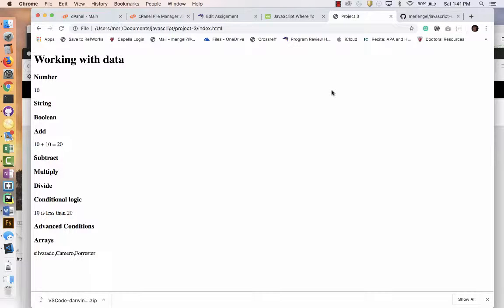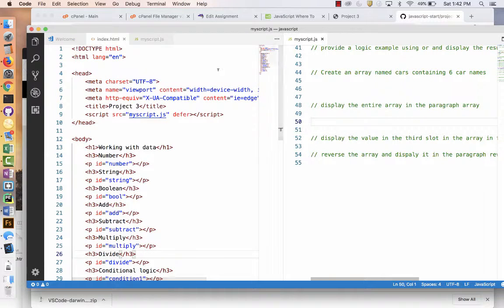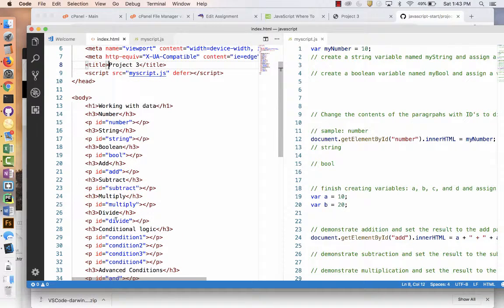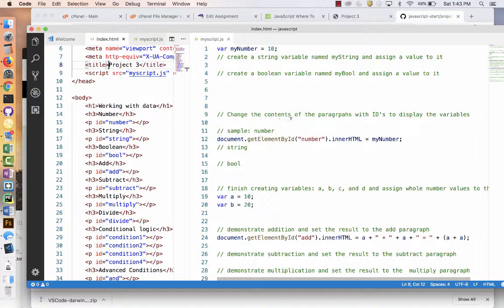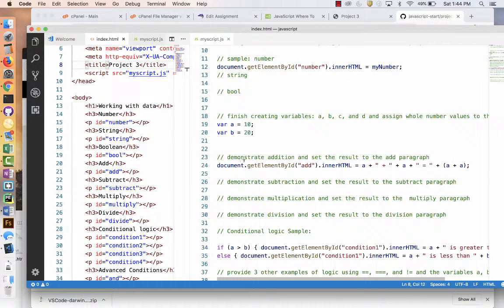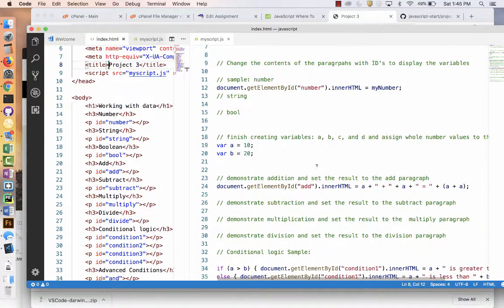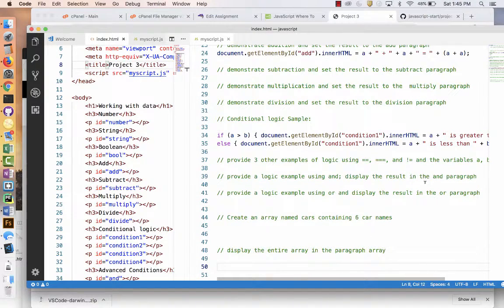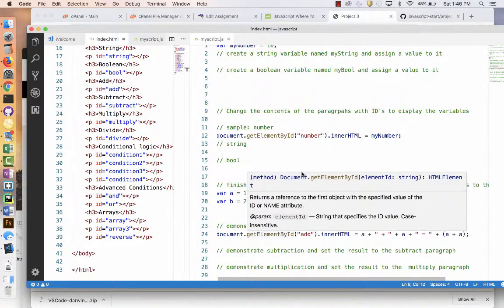JavaScript project 3 data